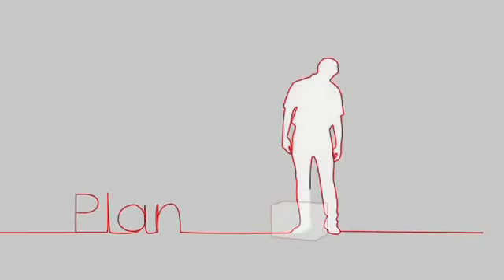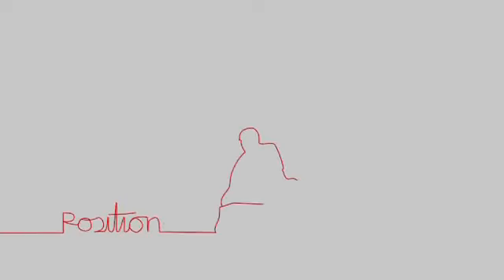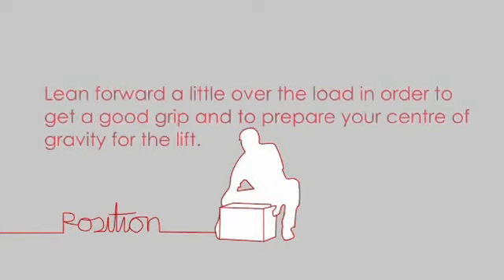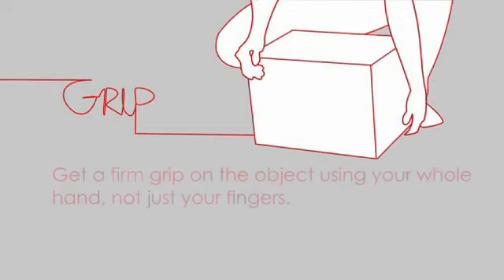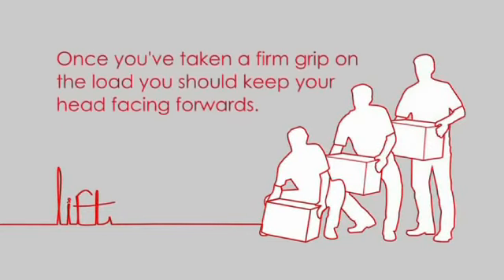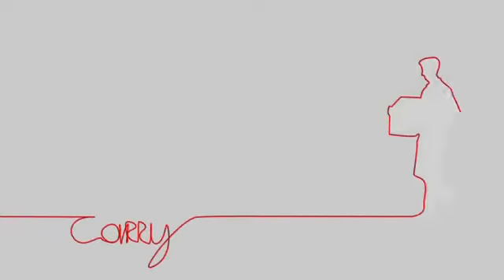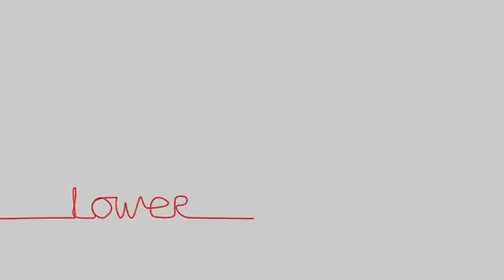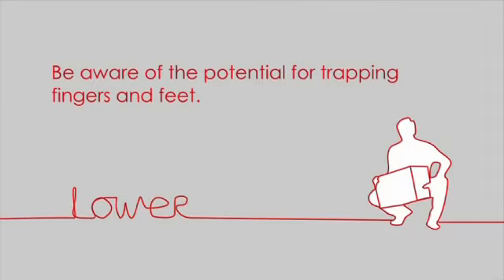Manual Handling Training Back to Basics YouTube